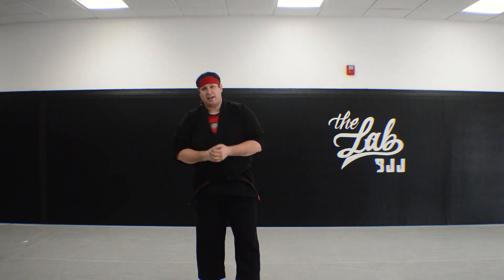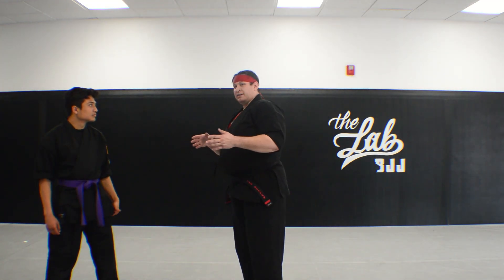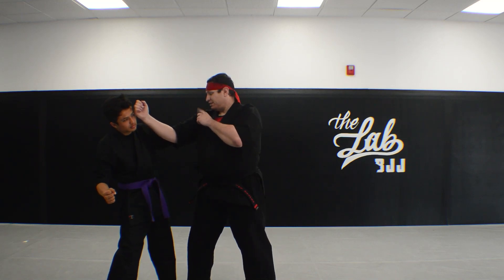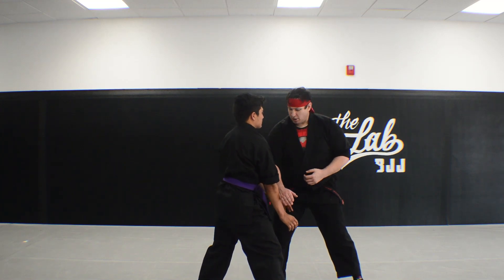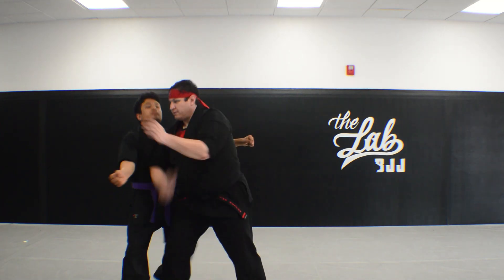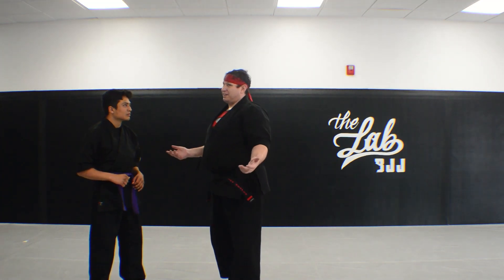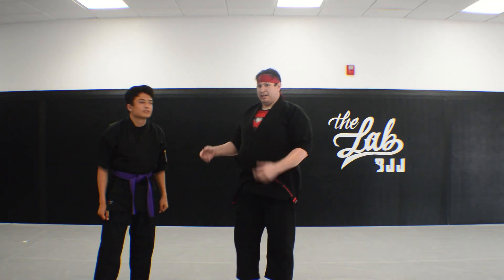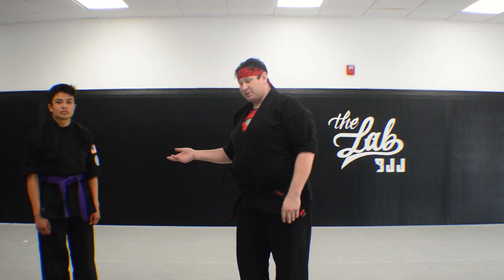Shinigami's Black Belt Tutorials: American Kenpo Techniques Explained With Demo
Checkout my Teespring Store!